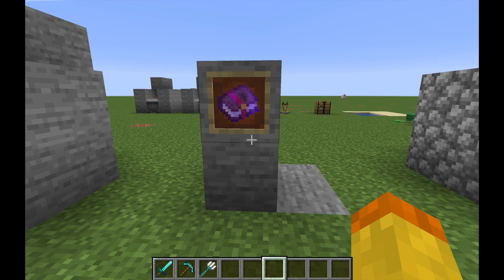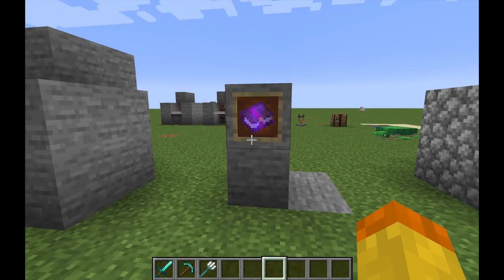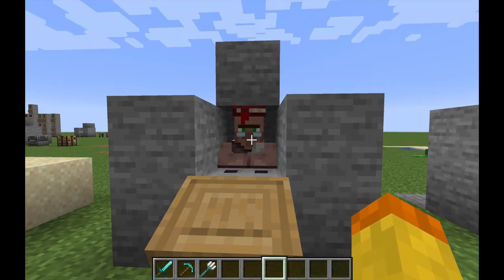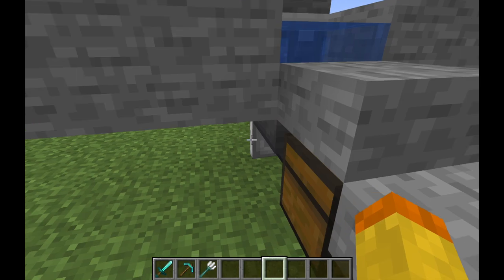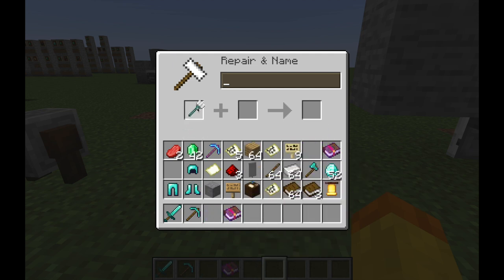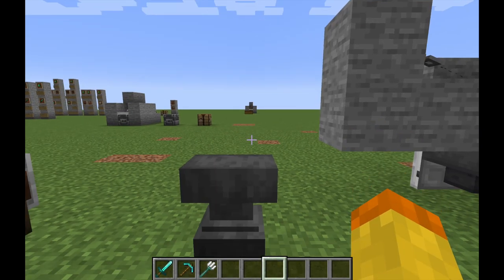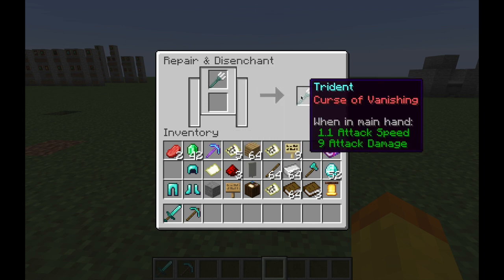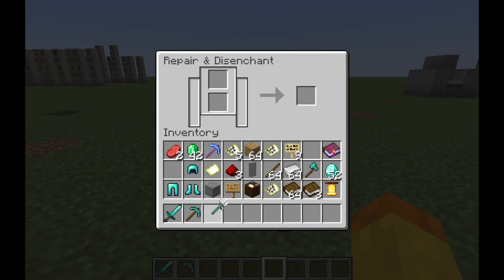What Does Curse of Vanishing Do In Minecraft?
A look at the enchantment curse of vanishing and  what it does in minecraft.

The Intro Song
-A Stranger Thing by Bruno E.